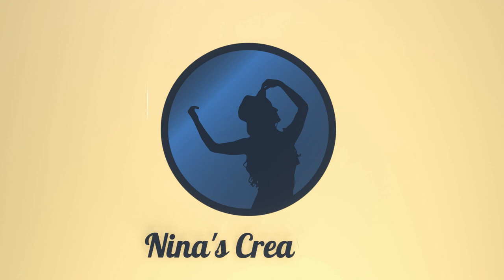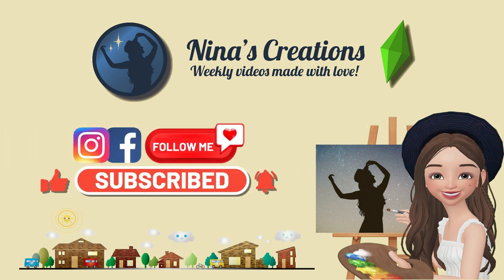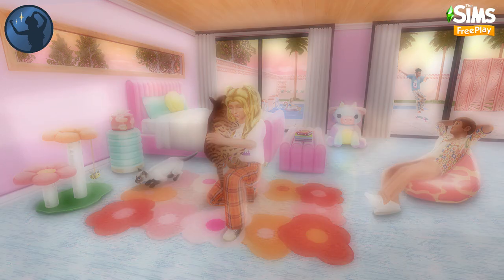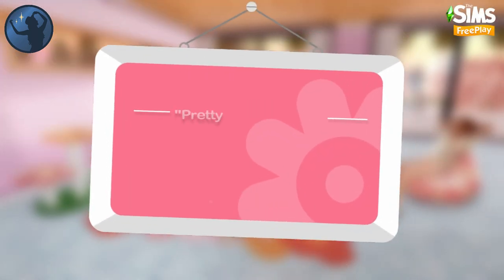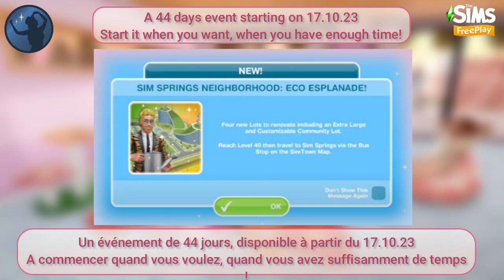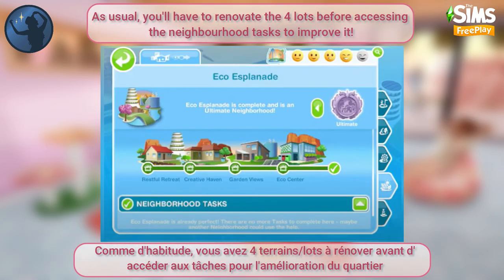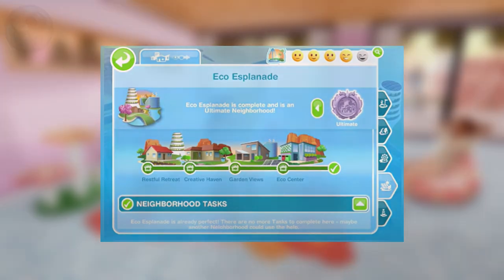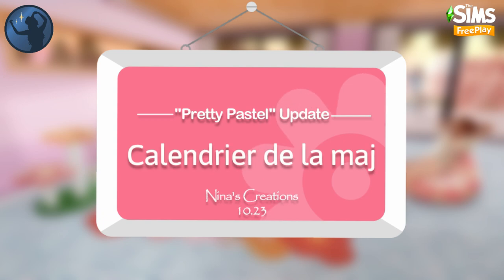The Sims Freeplay - Update | "Pretty Pastel" | Mise à Jour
Sul Sul,
Let's discover the "Pretty Pastel" update schedule!
Best of luck & happy simming!

Bonjour à tous et bienvenue sur ma chaîne,
Découvrons ensemble le calendrier de la mise à jour  "Pretty Pastel" !
Bonne chance & bon jeu à toutes et à tous!

Hope you found this video helpful! Thank you for your visit and see you soon!

J'espère que cette vidéo vous a été utile... Avant de partir, merci de liker, commenter et cliquer sur la petite cloche pour être notifier de mes futures vidéos! Merci pour votre visite et à bientôt!

Avertissement : Cette vidéo est destinée à un public de plus de 13 ans.

- Discover my « Tips and tricks » to help you finish events and create the design you want :